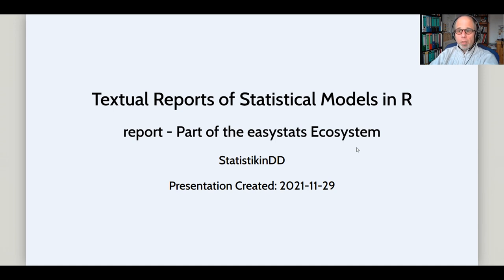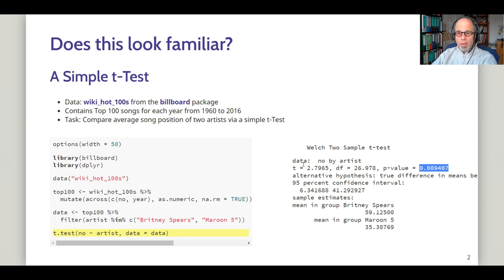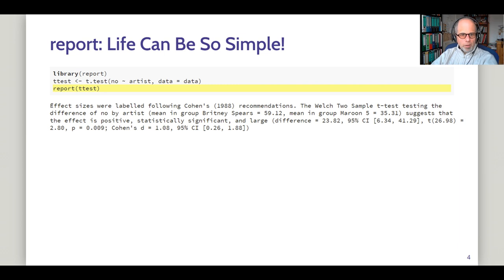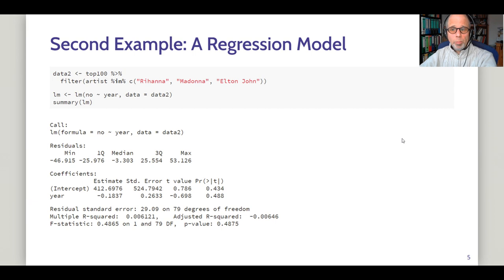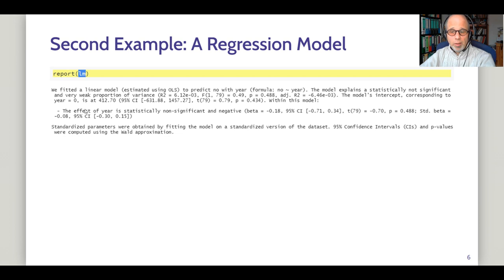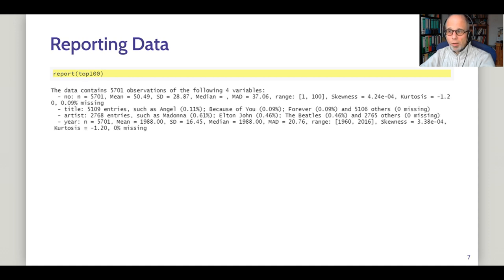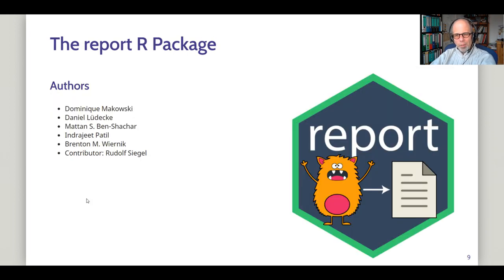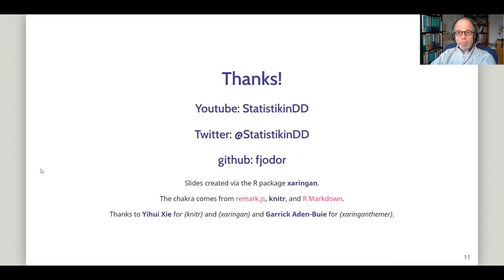Automate Textual Reports of Statistical Models in R! report / easystats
Writing prose / text paragraphs interpreting and describing statistical models can be time consuming and may not be the most fun part of data analysis. What if we had a "magic button" to get such reports automagically?

Luckily, this magic button indeed exists! The reports package, which is part of the great easystats ecosystem, provides just that. With a simple one liner, calling report() on a statistical model, we can get a detailed, publication-ready textual description, from extremely little effort!

Here, we look at simple examples:
- t-Test
- linear regression model (lm)
- describing a dataset
- providing information about the software used: operating system, R version, packages & package versions, package authors, package citation.

A huge shout-out to the authors:
Dominique Makowski
Daniel Lüdecke
Mattan S. Ben-Shachar
Indrajeet Patil
Brenton M. Wiernik
Contributor: Rudolf Siegel

I hope this makes data analyses more fun from now on!